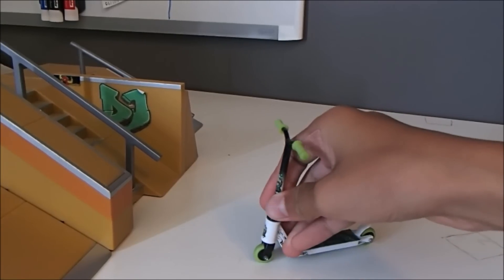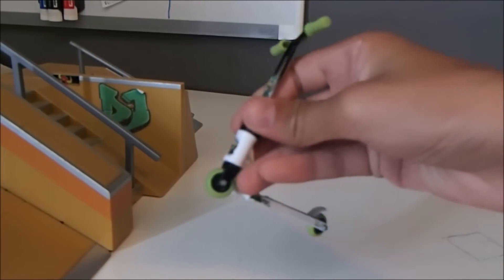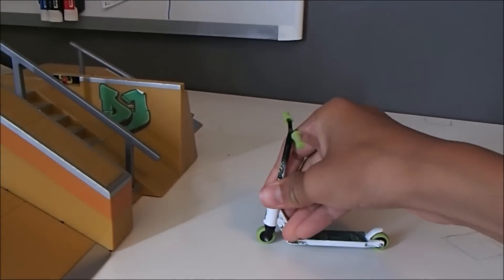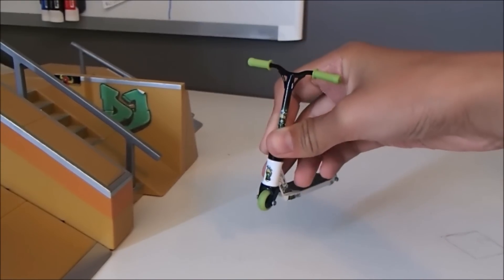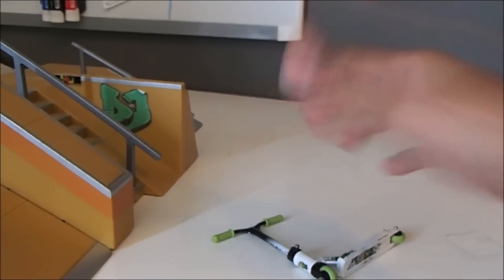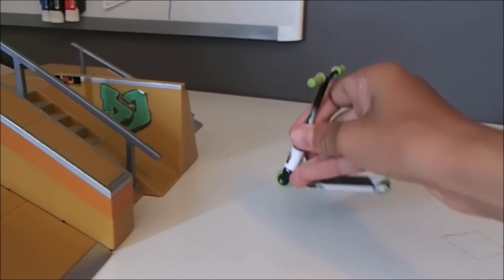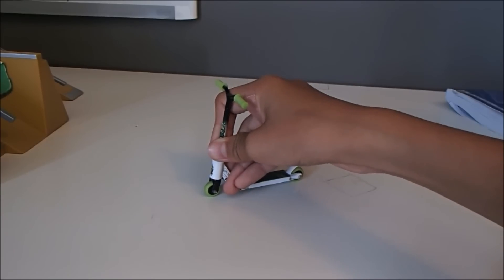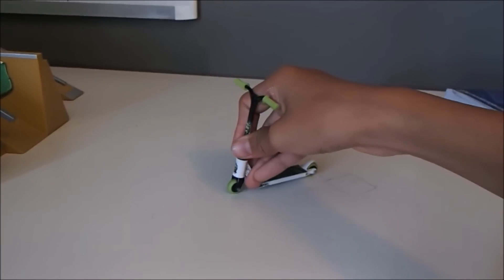How to do 5 Simple Finger Scooter Tricks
In this video, Horace teaches you how to do 5 simple finger scooter tricks. Next week Horace will take you along with him to see Nitro Circus.